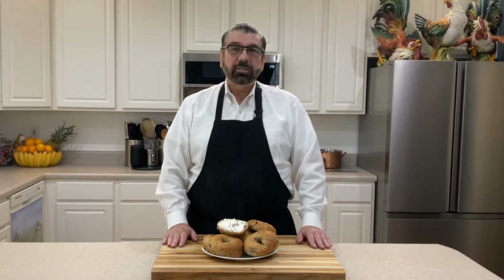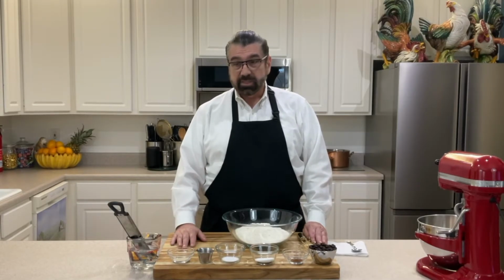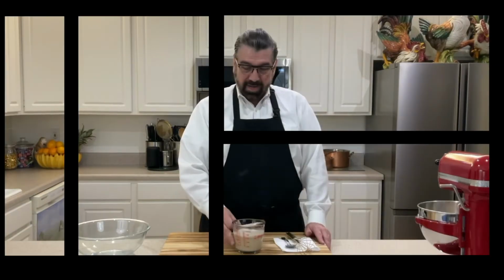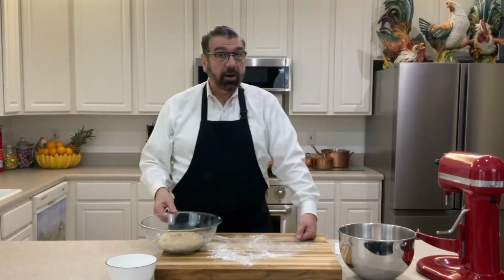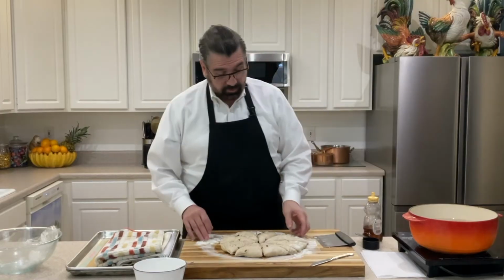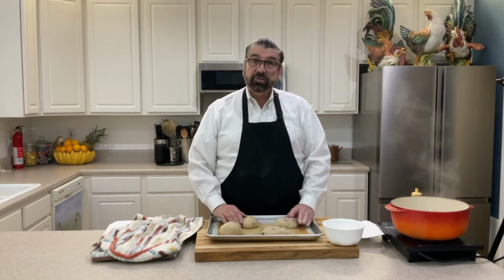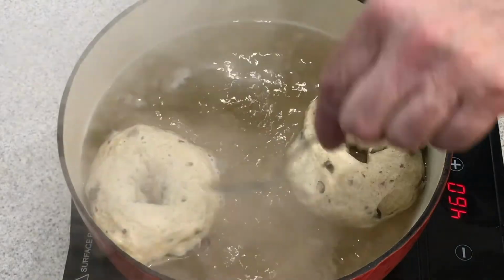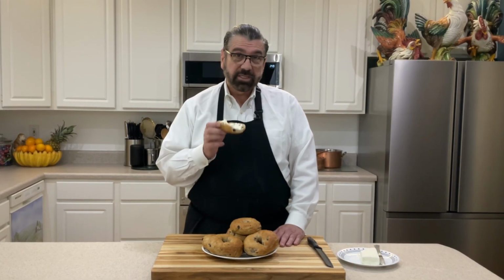Homemade Cinnamon Raisin Bagels | Soft, Chewy, and Delicious!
Learn how to make homemade cinnamon raisin bagels from scratch! These soft, chewy bagels are packed with warm cinnamon flavor and sweet bursts of raisins, perfect for breakfast or a snack. This step-by-step guide will show you how to knead, shape, boil, and bake bagels like a pro.

Yeast Proofing:
2 1/4 teaspoons active yeast
1 1/2 cups warm water (100-110F). Water hotter than this could destroy your yeast and it will not rise.
1 teaspoon of sugar

Other Ingredients:

3 1/2 cups or 420g of Bread Flour (Bread flour is the best for this as the gluten is higher and makes for a chewier bagel like the ones made commercially). Regular All Purpose flour can be used it will yield a slightly different texture.
1 tsp Salt
2 tbsp sugar
1 teaspoon cinnamon
1 cup raisins

Bake on 425 Fahrenheit for 20 minutes.